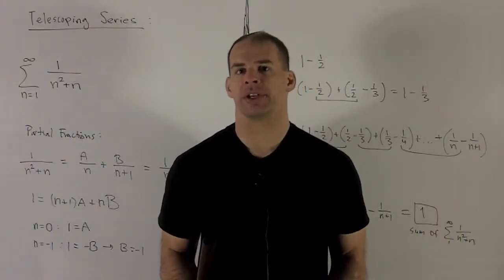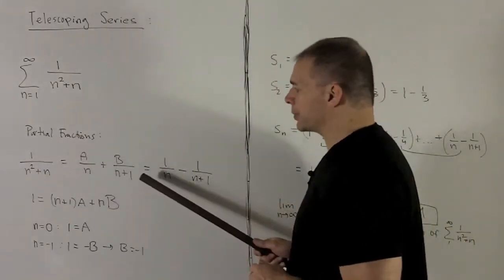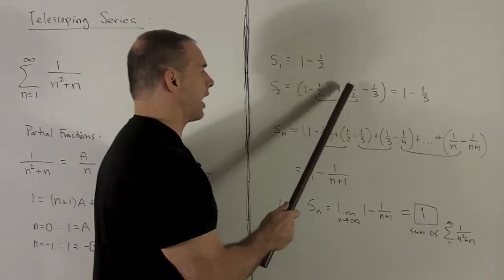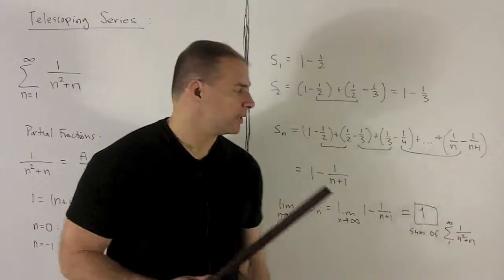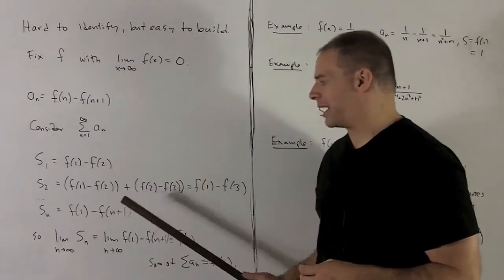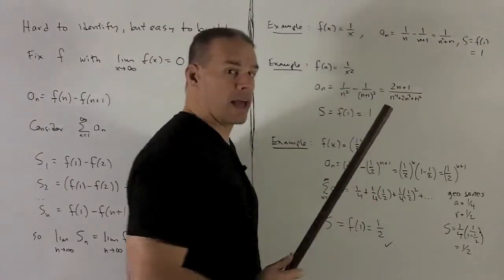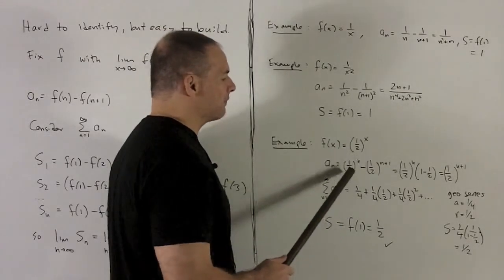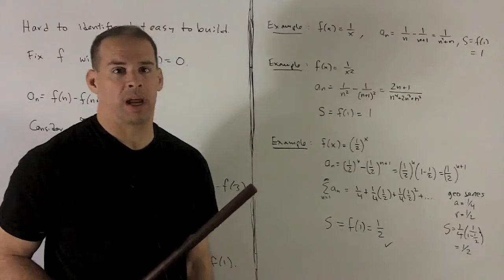Infinite Series 1c - Telescoping Series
Calculus:  We consider telescoping series and their construction.  Examples are  (a)  sum 1/(n^2 + n),  (b)  sum  (2n+1)/(n^4+2n^3+n^2),  and (c)  sum (1/2)^{n+1}.